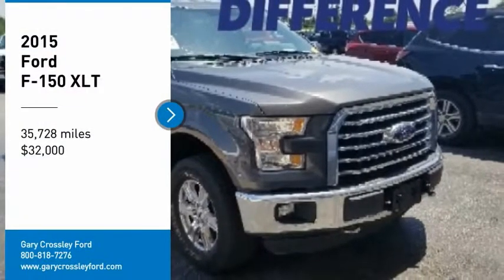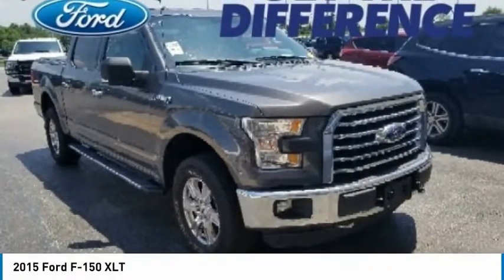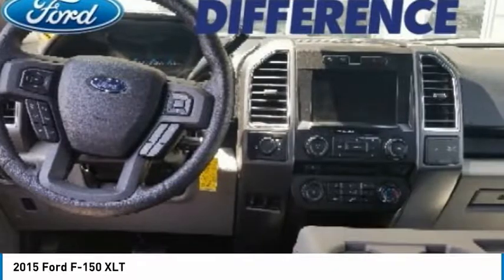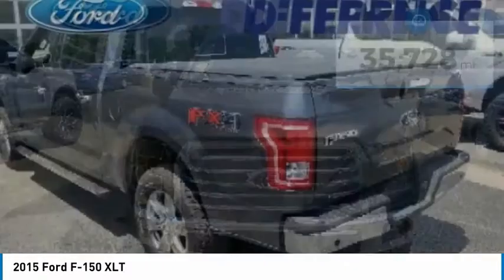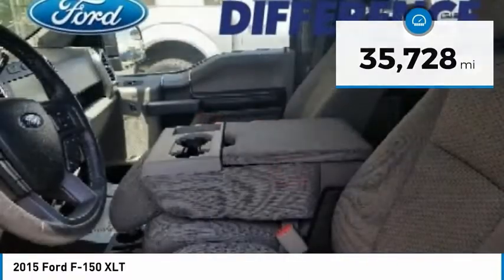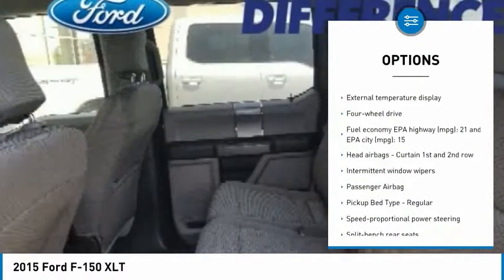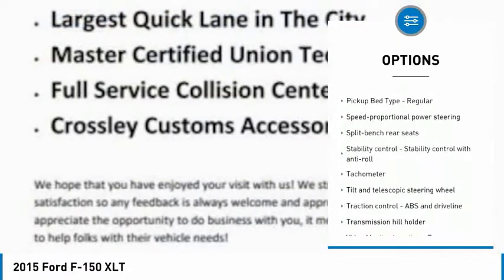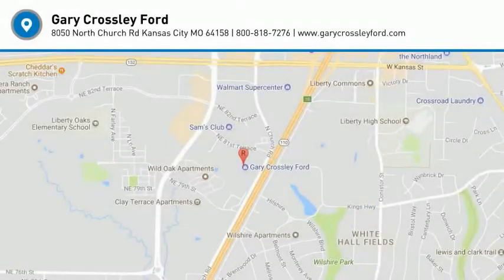2015 Ford F-150 Kansas City MO P40435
2015 Ford F-150 XLT - $32000

Looking for the right ? Today could be your lucky day. this 2015 Ford F-150 could be yours.